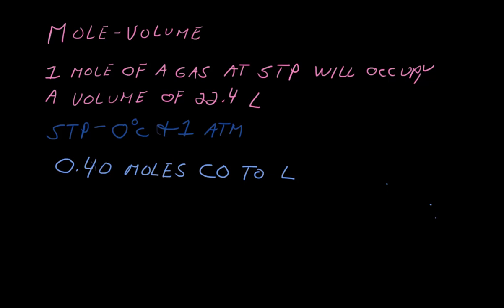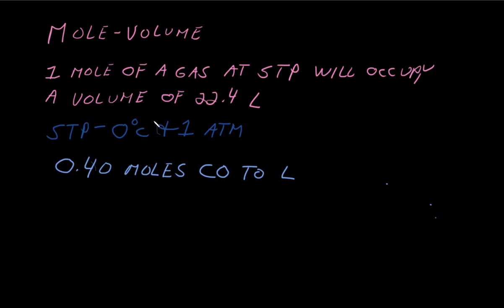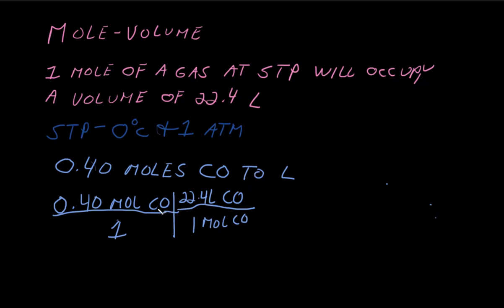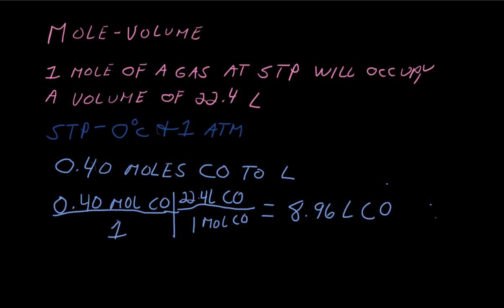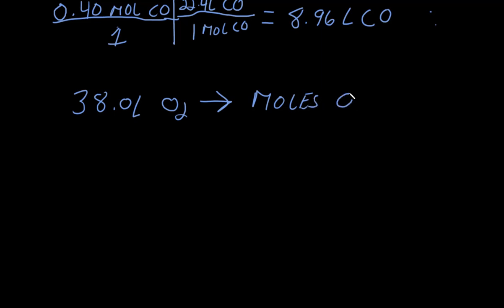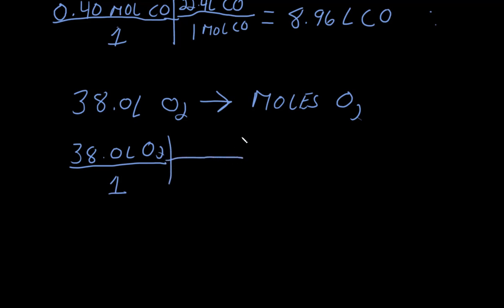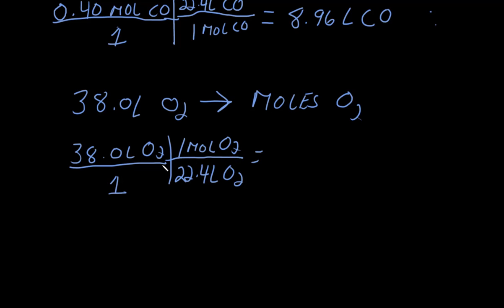Mole Volume Conversions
General Chemistry class, mole - volume conversions.